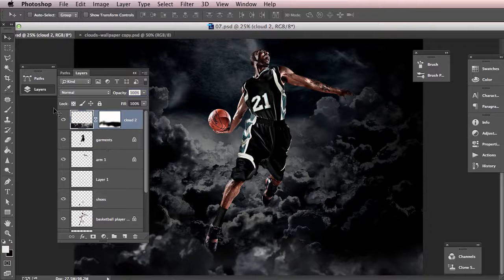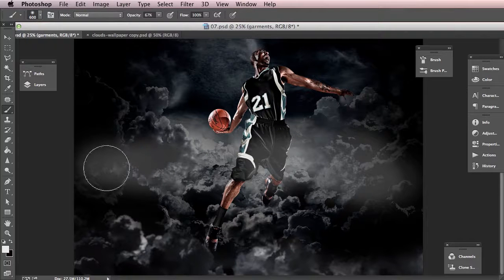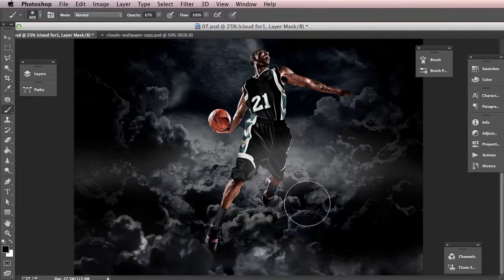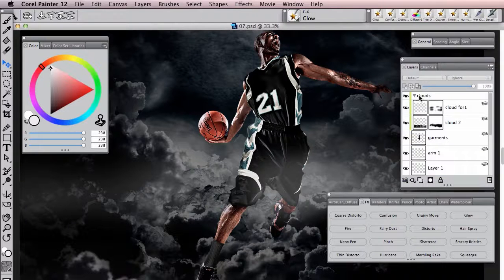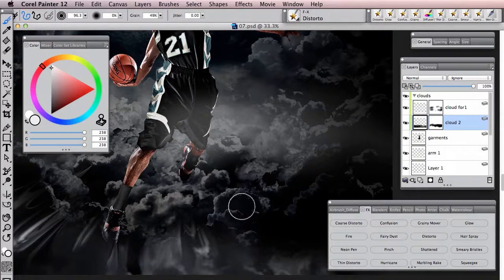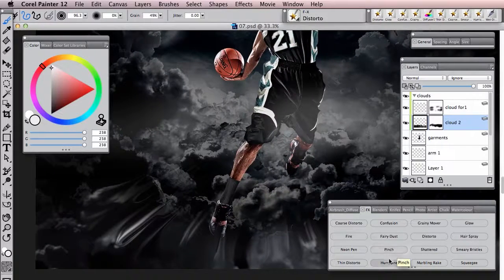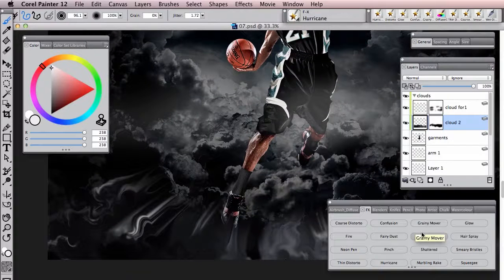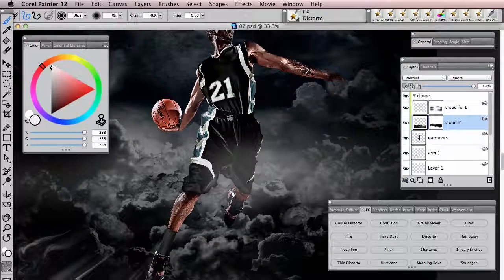Photoshop Tutorial Creating Powerful Lighting Effects Vol.6